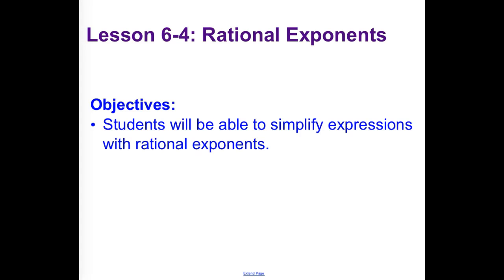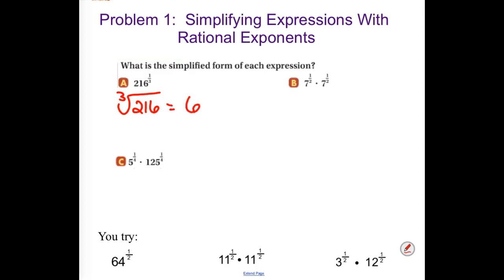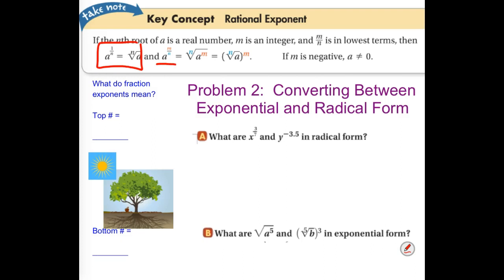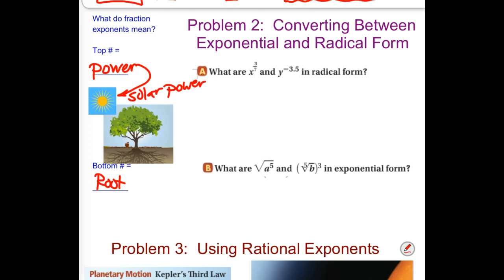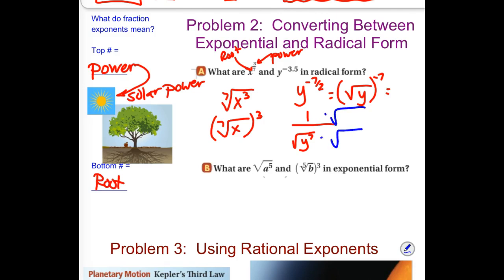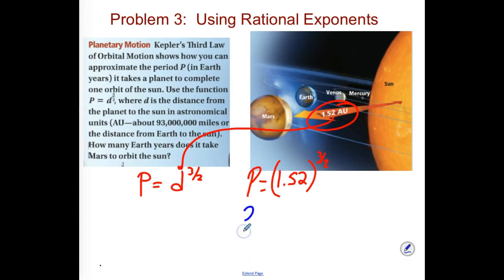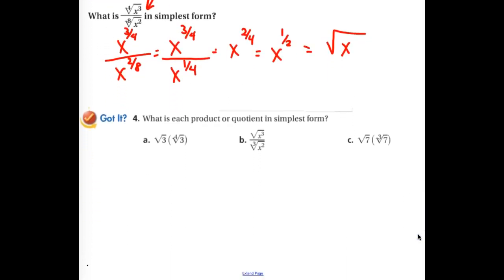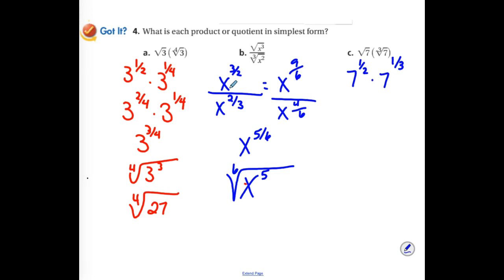Alg 2 Video Notes Sec. 6.4a